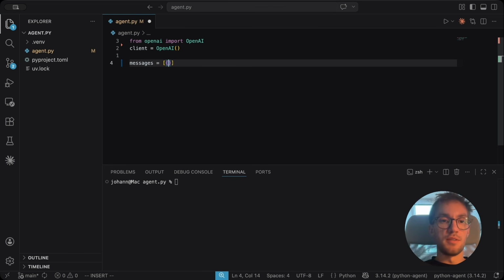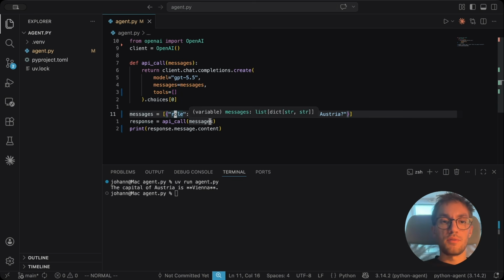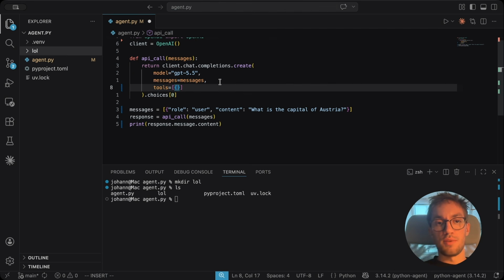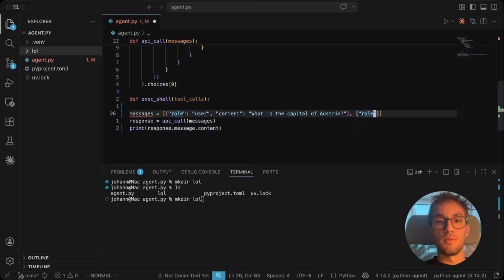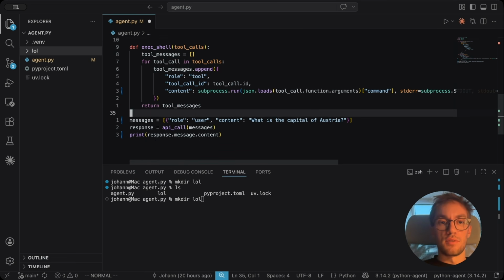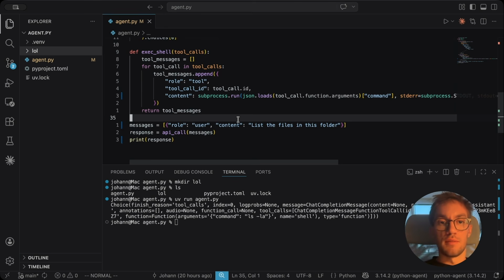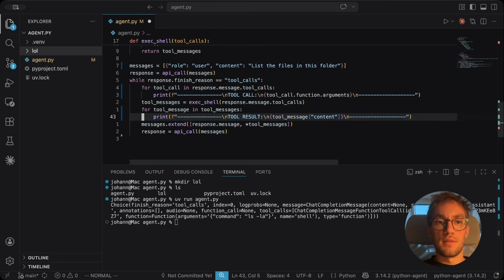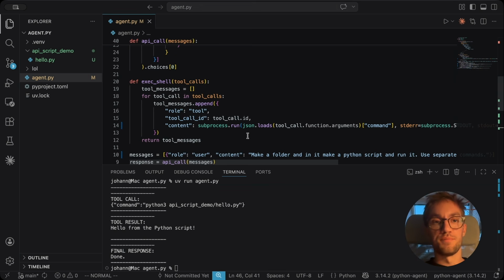AI agent in 50 lines of Python code